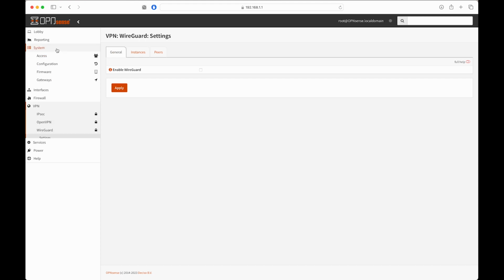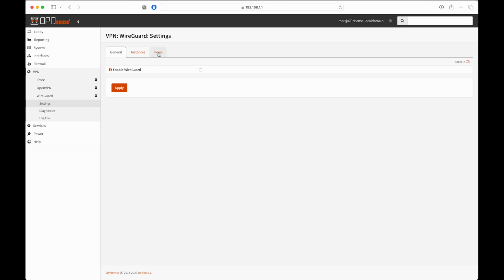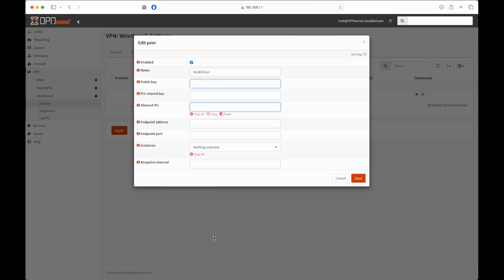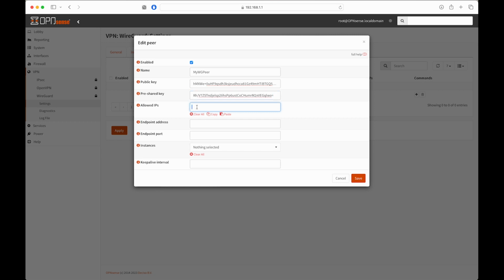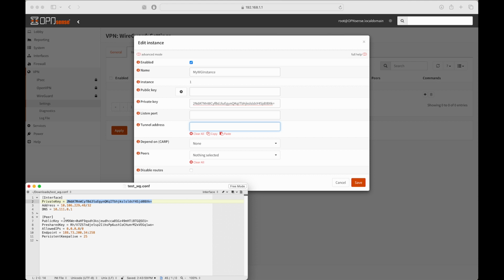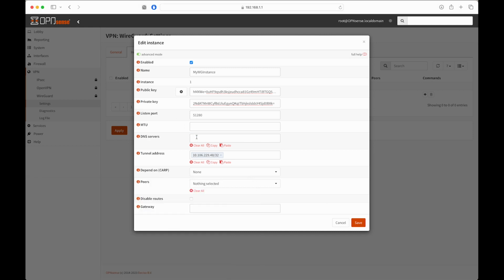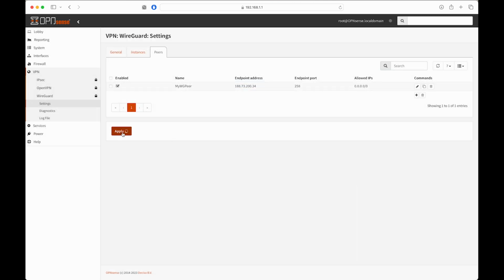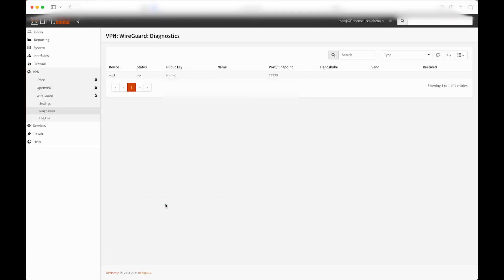How To Setup Wireguard Clients On Opnsense In 5 Minutes!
Have you been frustrated FOREVER trying to figure out how to get your VPN provider's Wieguard setup correct in OPNSense? Yeah ME TOO! But not any more. I cracked the code and I show you how to do it too. Keep in mind there are 2 wireguard plugins in OPNSense. os-wireguard and os-wireguard-go. The Peers Tab is the Endpoint Tab in the "go" version and the Instances Tab is the Local Tab in the "go" version.

A LOT of content I found always references the "go" version but that one is apparently no longer supported.

Need any of the products I feature? Head over to Amazon